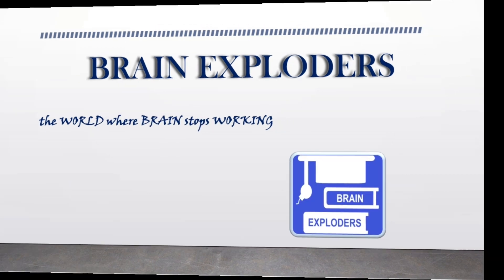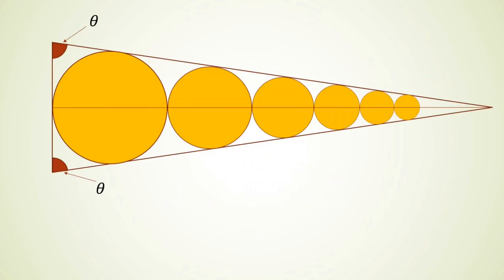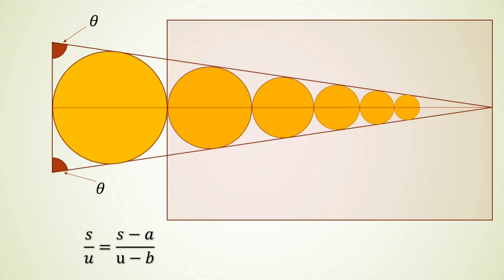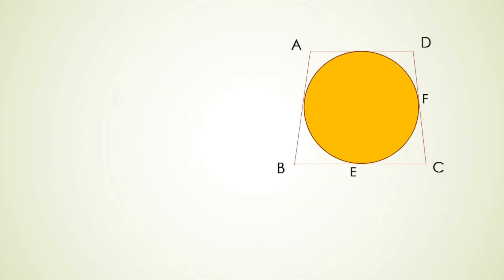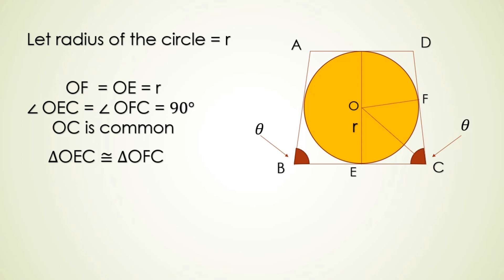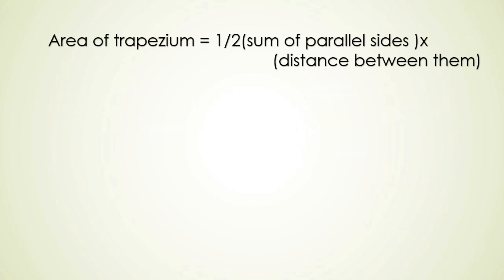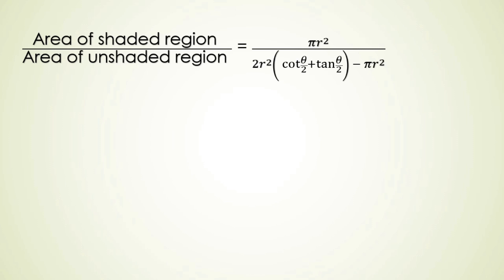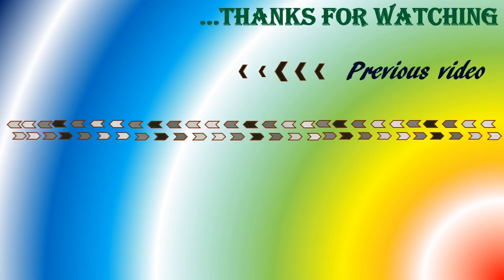Find the ratio of shaded & unshaded region || Geometry Question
Find the ratio of areas of shaded and unshaded region in the following figure.[Figure shown in the video]

Watch the video for the solution & learn somthing new.

Previous video:
Title: Find the winning  probability  of Car A & Car B || Car Racing Riddle || Probability question

Next Video:
Title: Did you find the area of Yellow Region? || Geometry question
Link:  {Will be upload soon}